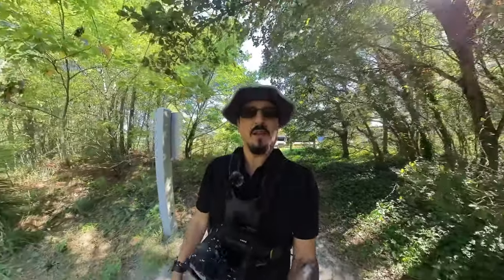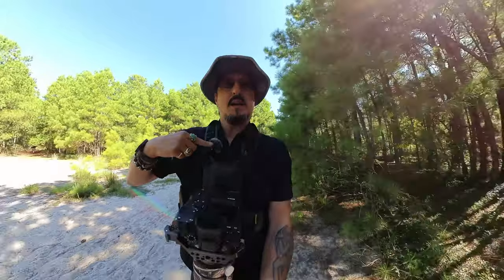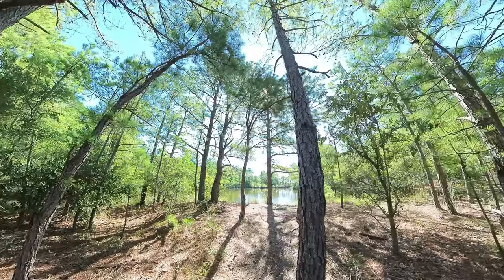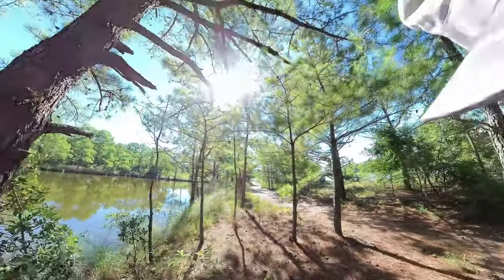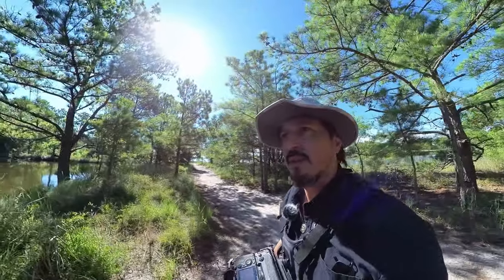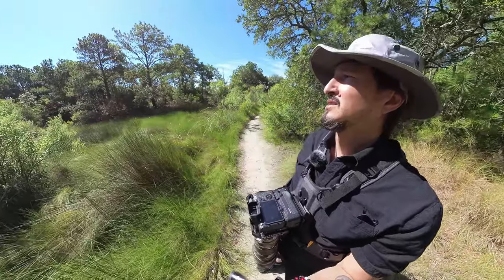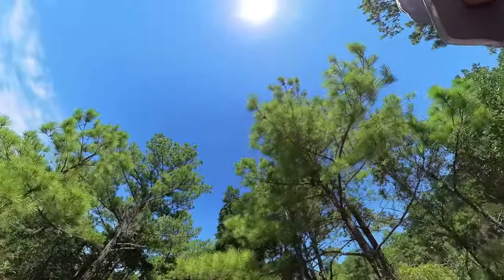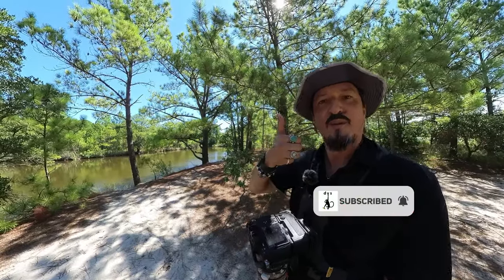Yet Another Insta360 1 Inch 360 Test!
This time I control the perspective changes.  What do you think now?

My gear . . .

Platypod Extreme
Godox AD200Pro
Godox V860ii